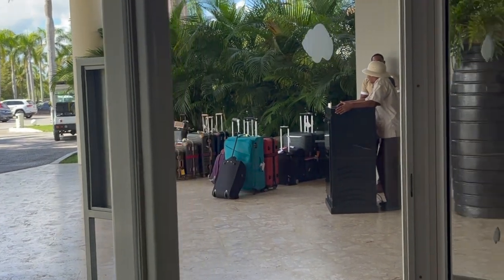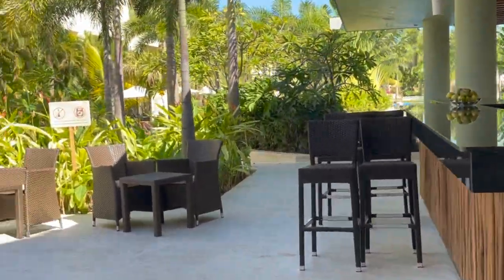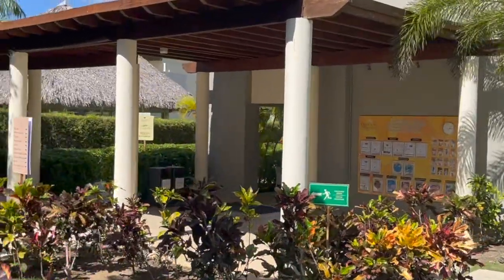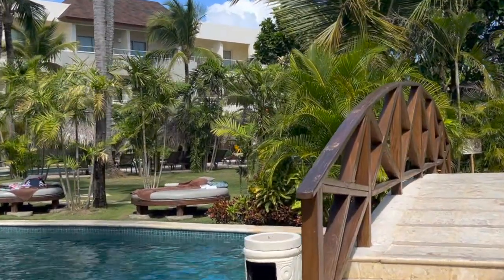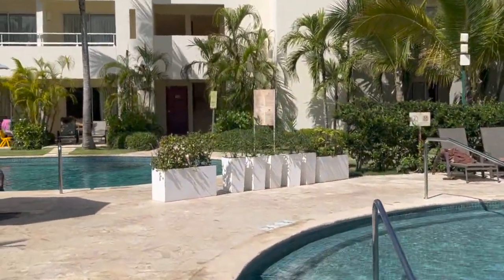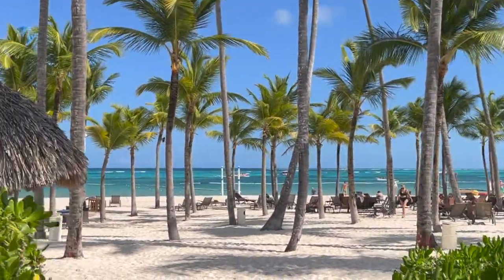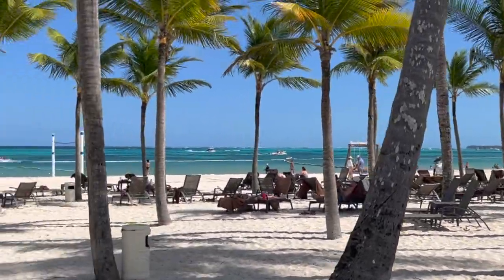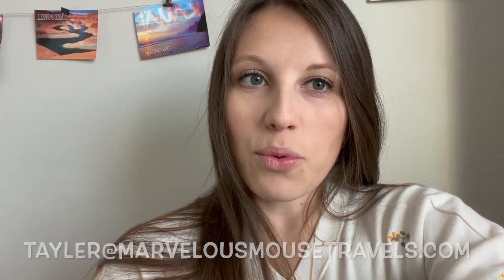Dreams Royal Beach Punta Cana, Dominican Republic Resort Tour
FULL TOUR of Dreams Royal Beach Resort in Punta Cana, Dominican Republic! This is a family friendly all-inclusive resort with so much to see & do and so much to eat!!